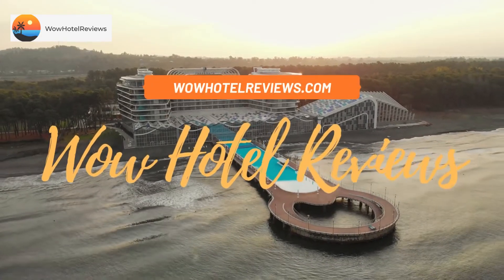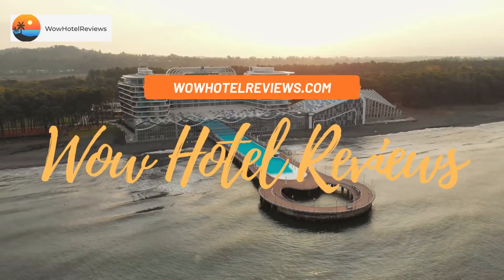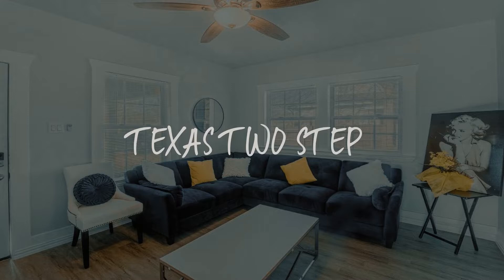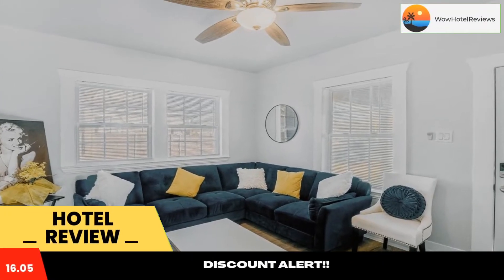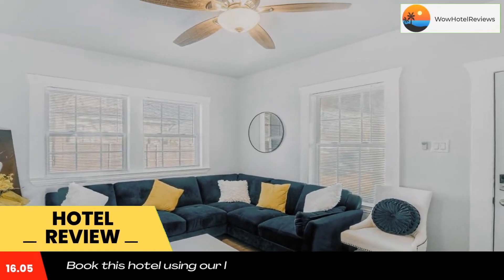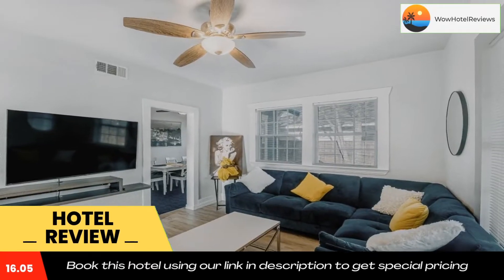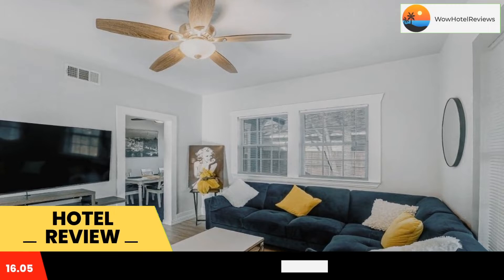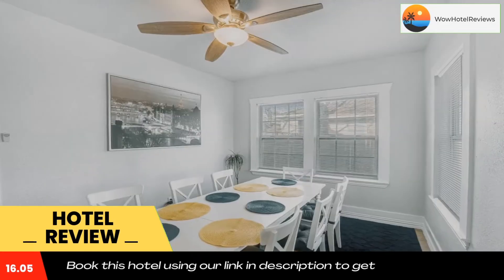Texas Two Step Review - Arlington , United States of America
Texas Two Step

Located in Arlington, an 11-minute walk from AT&T Stadium, Texas Two Step has accommodations with a garden, free WiFi and an ATM. This vacation home is 1.4 miles from Globe Life Park in Arlington and 1.9 miles from Six Flags Over Texas.
The air-conditioned vacation home is composed of 3 separate bedrooms, a fully equipped kitchen with a dishwasher and a microwave, and 2 bathrooms. Towels and bed linen are offered.
The vacation home provides a playground.
Popular points of interest near Texas Two Step include Arlington Museum of Art, Shimadzu Institute for Research Technologies and Texas Health Resources. The nearest airport is Dallas-Fort Worth International Airport, 11 miles from the accommodation.